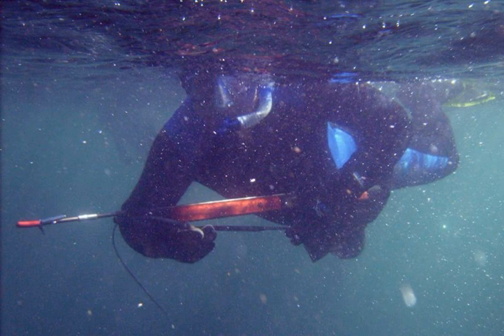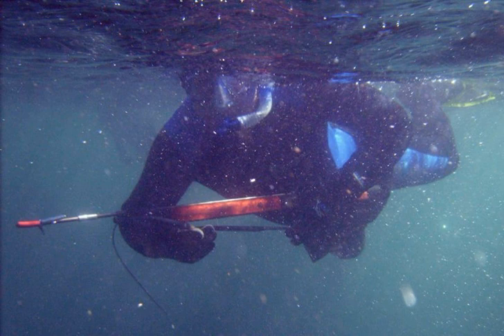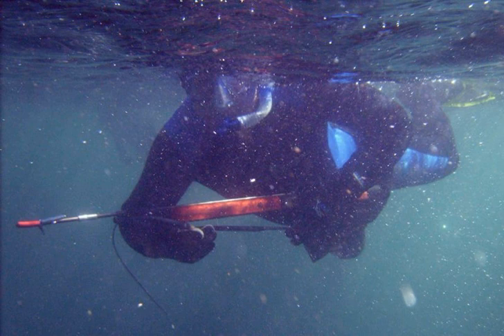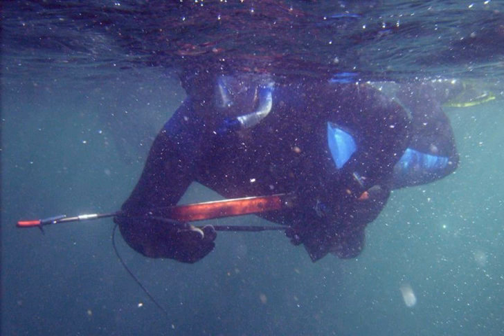Speargun | Wikipedia audio article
This is an audio version of the Wikipedia Article:
Speargun

SUMMARY
A speargun is an underwater fishing implement designed to launch a spear at fish or other underwater animals or targets. Spearguns are used in sport fishing and underwater target shooting. The two basic types are pneumatic and those powered by rubber bands. Spear types come in a number of varieties including threaded, break-away and lined. Floats and buoys are common accessories when targeting larger fish.